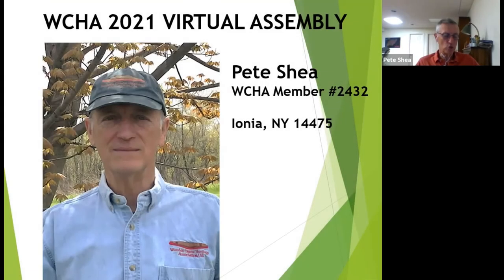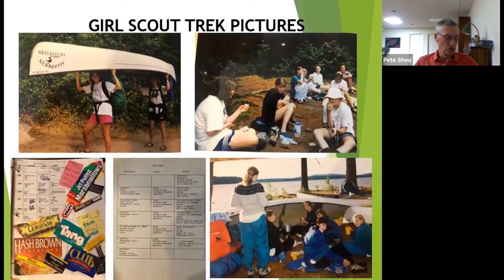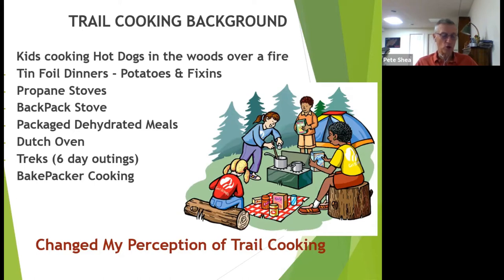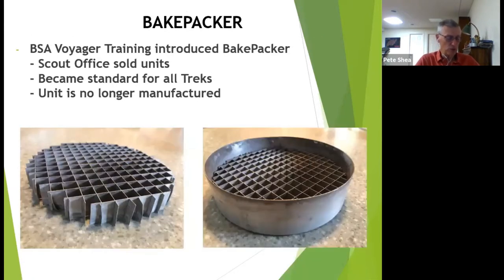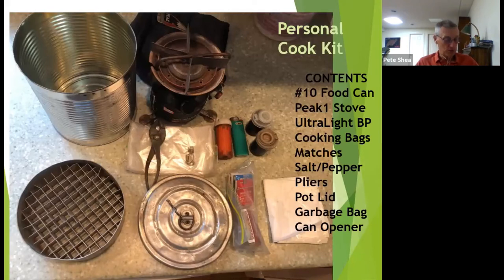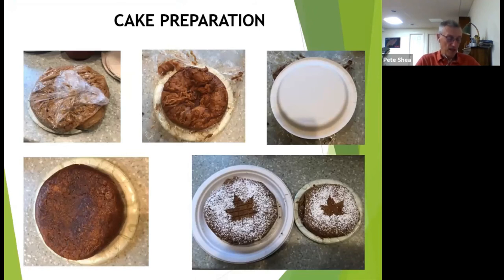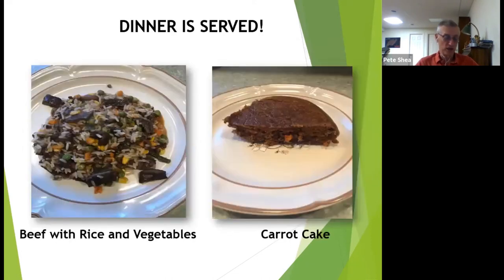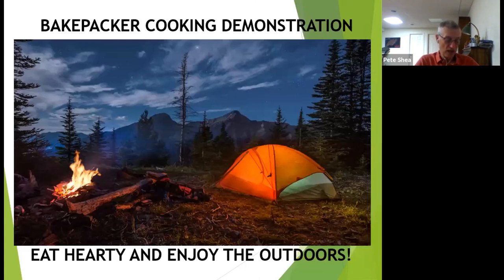Cooking for Canoeing Demonstration by Pete Shea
Cooking for Canoeing Demonstration:
1.Use of a BakePacker to cook your food
2. Simple dehydration food process
3. Beef jerky preparation